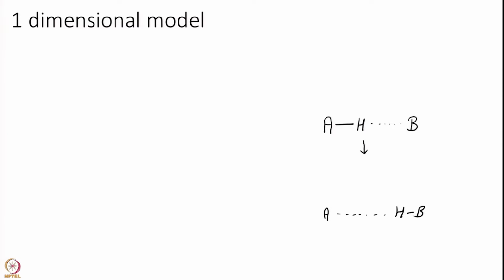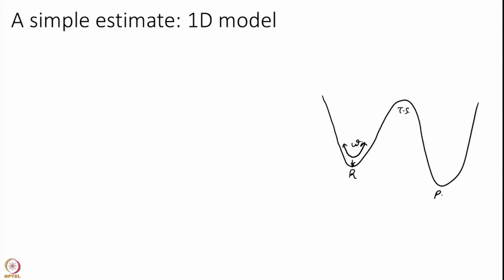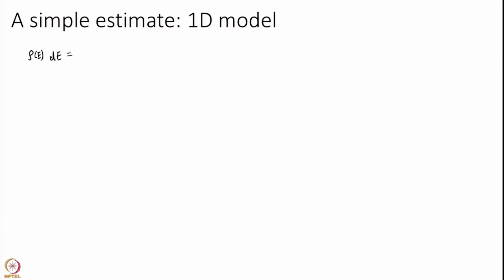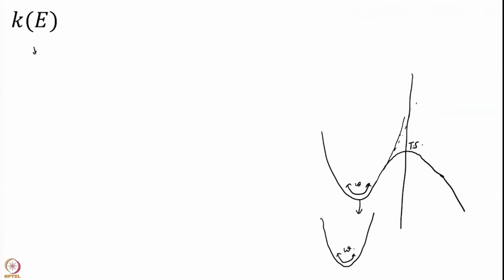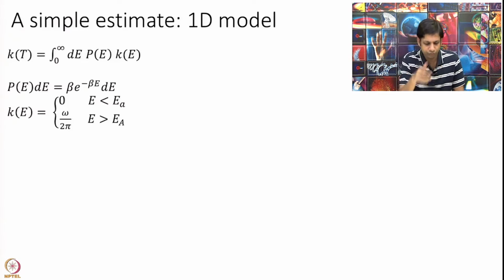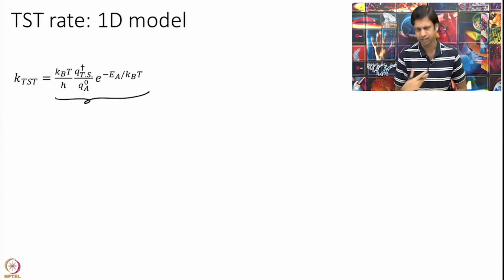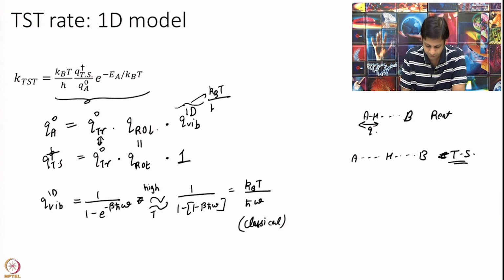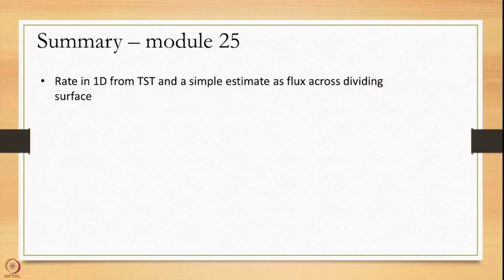TST: an intuitive proof in one dimension